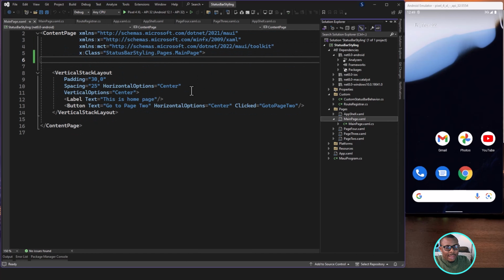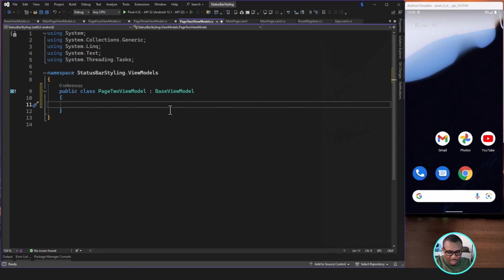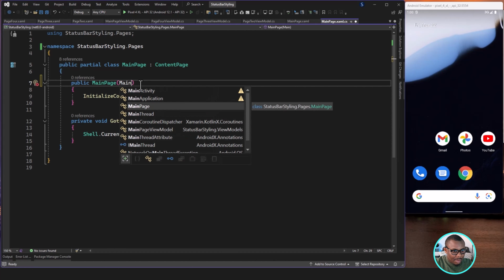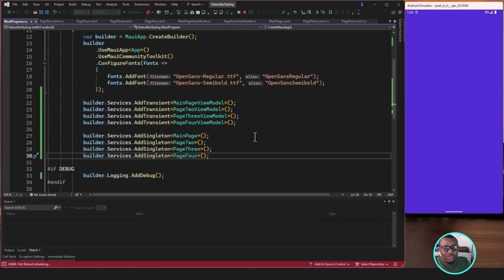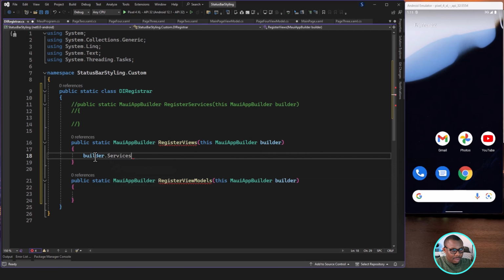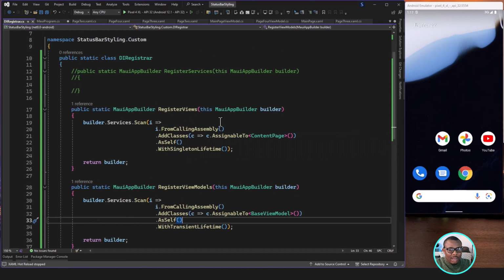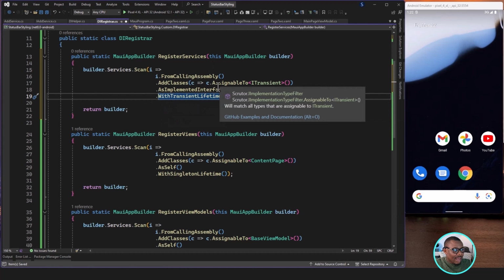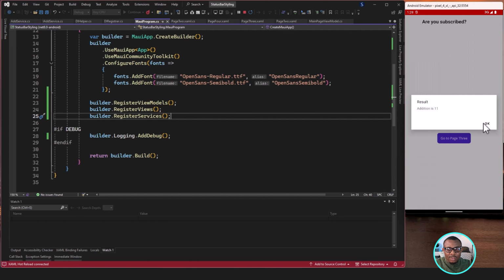Implementing Dependency Injection the easy way in .Net MAUI - .NET MAUI Tutorial Step-by-Step | 4K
💬 Comment if you made it till the end (I promise I'll respond!)
🔑 Manage your passwords
🚀 My Gadgets
Camera: